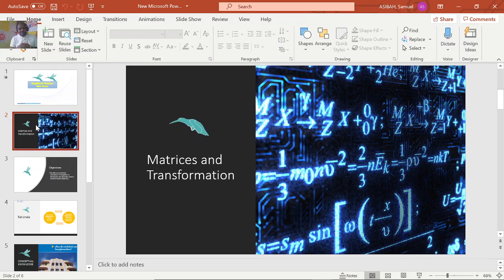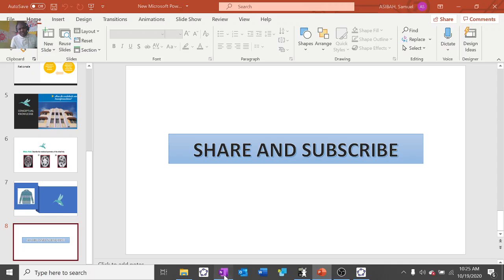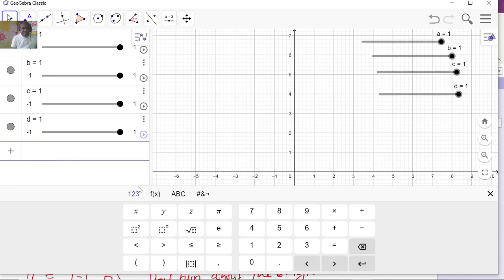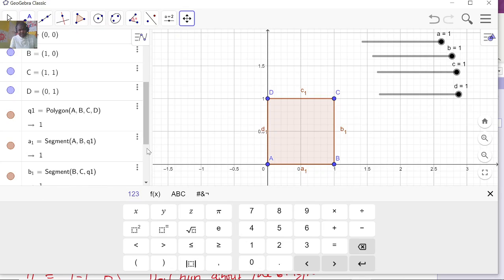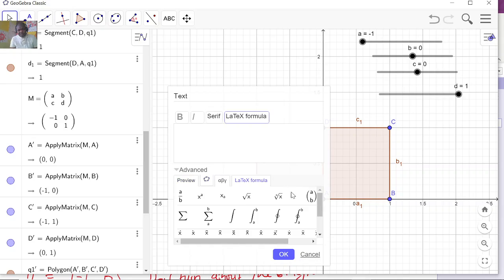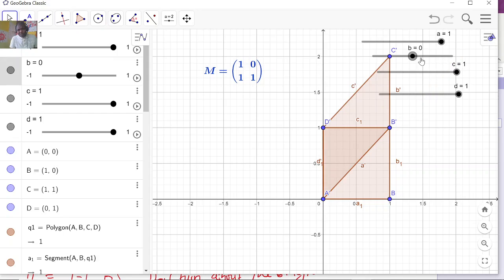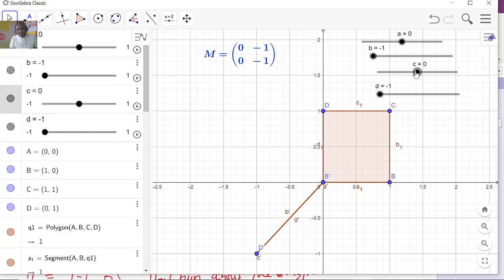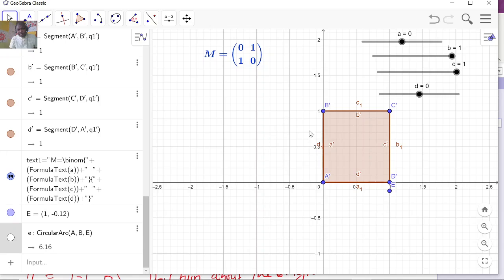Matrices and transformation 1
Transformation through activities.